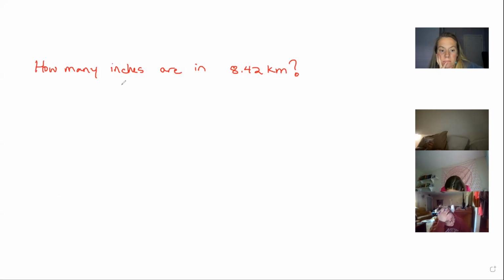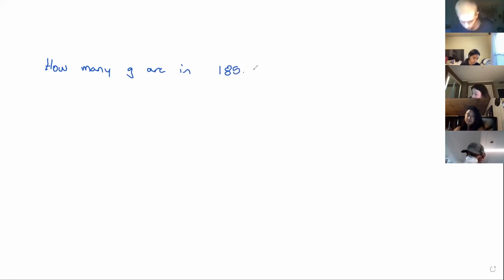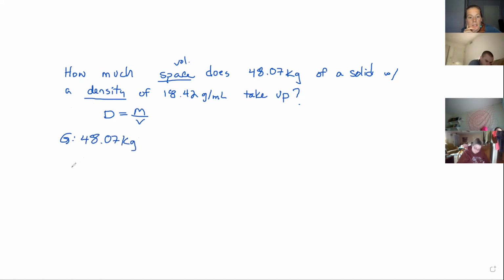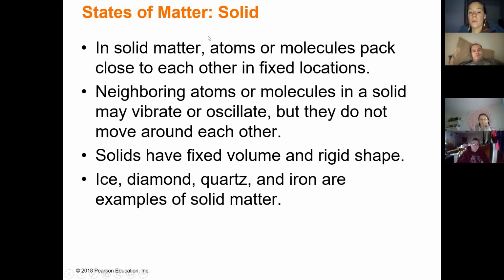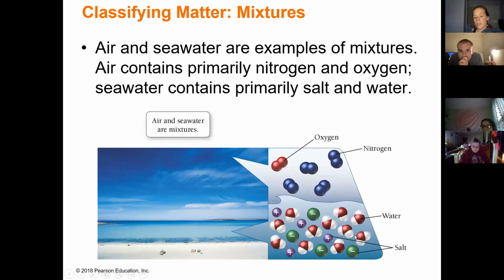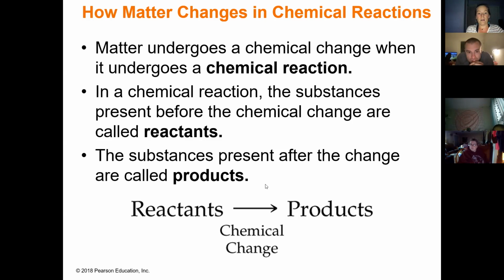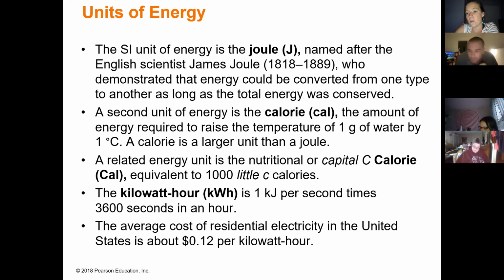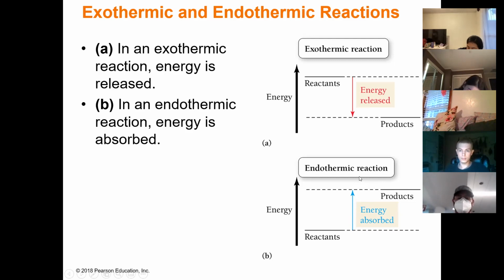CHM 092 9/1/21